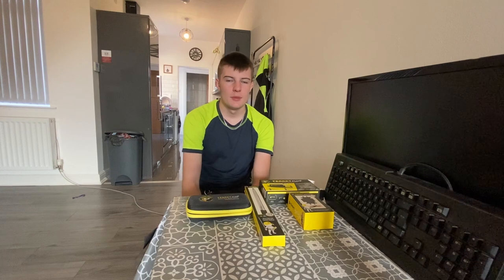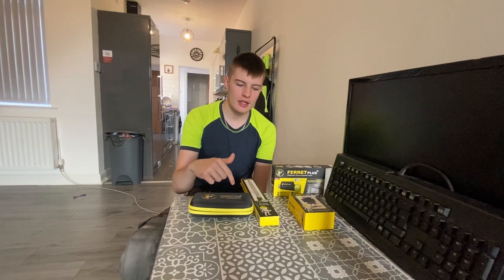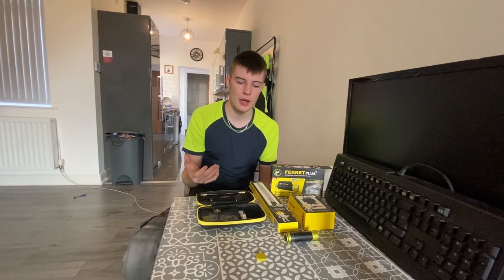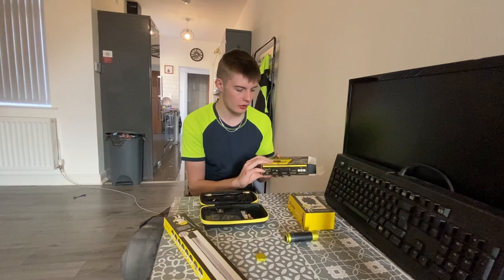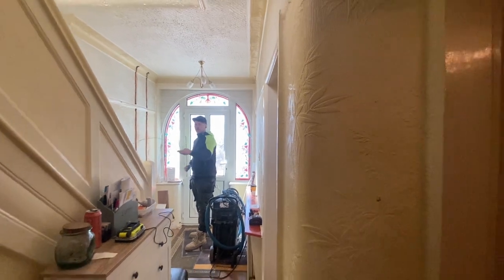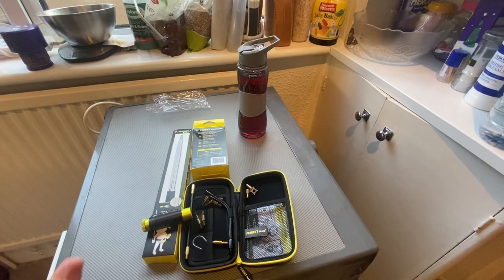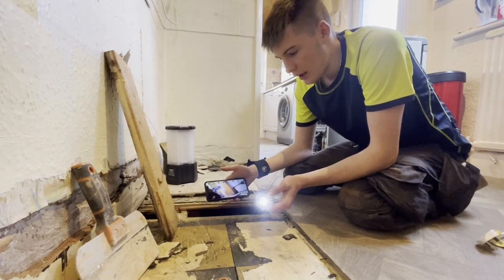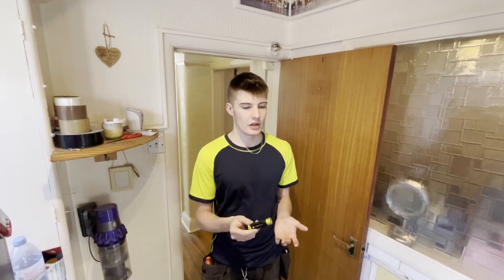Trying the Ferret plus - WIFI Inspection camera and cable pulling tool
In todays video ferret have sent me over a inspection  camera to try out in my day to day life as an electrician. Overall it came in handy fishing under the floors for cables.